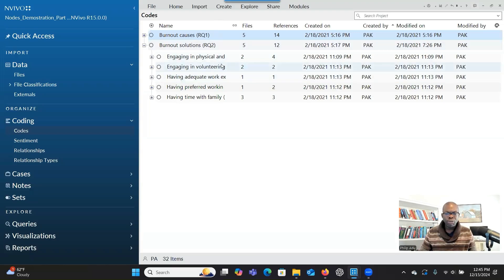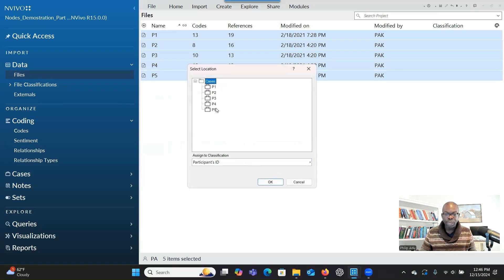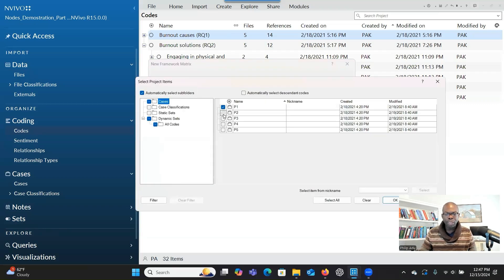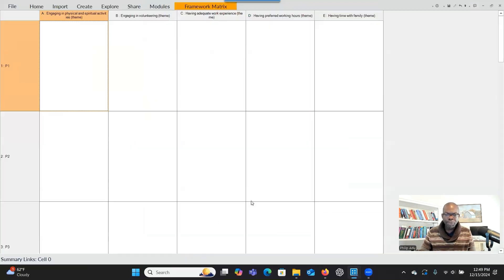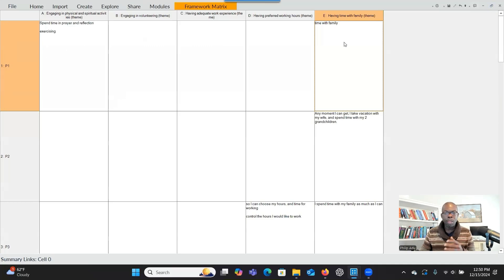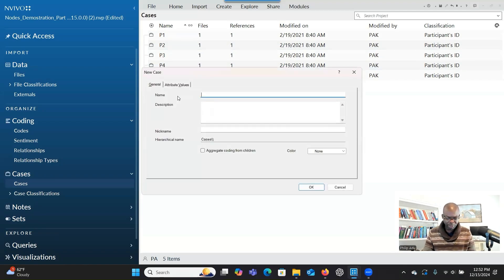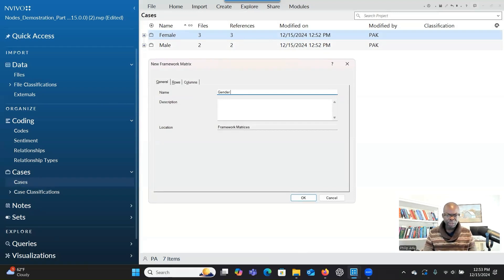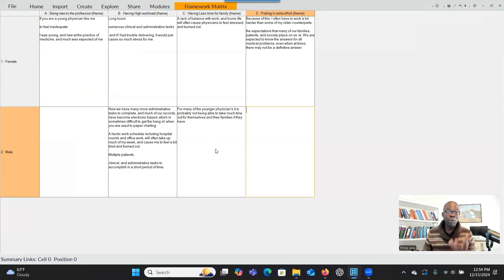How to Create a Framework Matrix in NVivo: Step-by-Step Tutorial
Learn how to create a framework matrix in NVivo, exclusively for the Windows version. This tutorial guides you step-by-step in organizing themes and cases, auto-summarizing data, and grouping participants by demographics such as gender. Ideal for researchers managing qualitative data.

00:00 Introduction
Overview of the framework matrix and its availability in NVivo for Windows.
00:14 Setting Up Cases
Learn how to create cases for participants or files.
01:25 Creating the Framework Matrix
Step-by-step guide to setting up the framework matrix.
02:38 Auto-Summarizing Data
Using auto-summarization to extract and connect themes.
03:46 Exporting the Matrix
How to export the matrix to Excel for further analysis.
04:02 Grouping by Demographics
Organizing participants by gender and other demographics.
05:22 Generating a Grouped Framework Matrix
Creating a table based on demographic groups.
06:00 Conclusion
Final thoughts and invitation for questions.